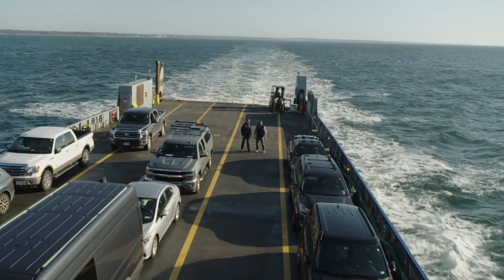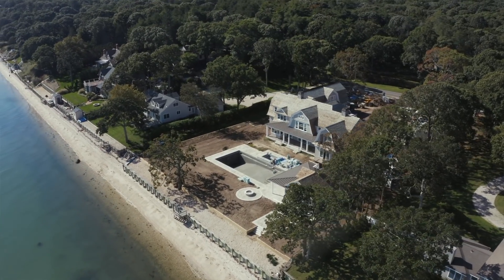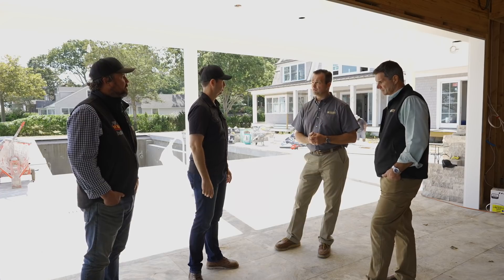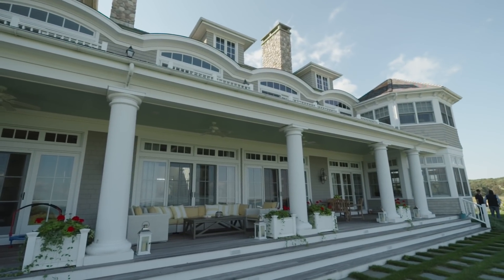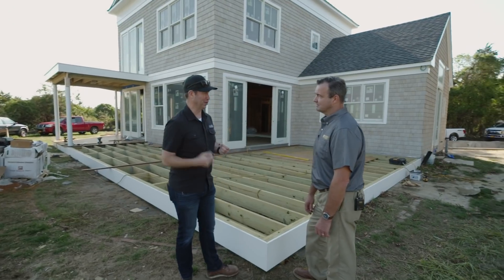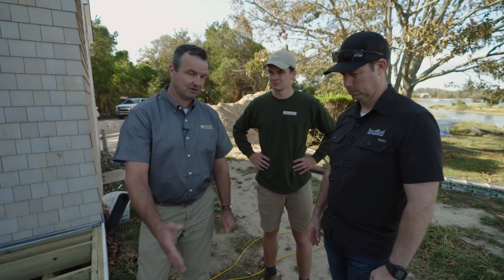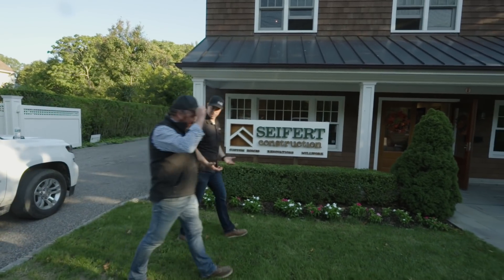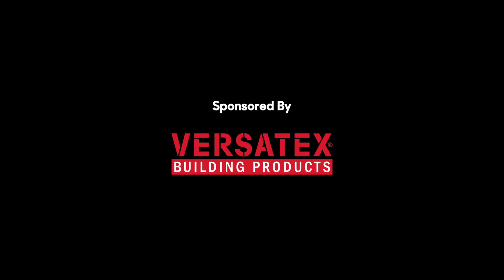Exterior Trim lessons from Long Island Coastal Builders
Sit back and enjoy this tips and tricks filled video regarding sea front construction, and some of the methods used to craft some of the highest quality construction. Matt and Wade are back in NE, visiting a Long Island builder, Seifert Construction. They have been building in the area for three generations, and the fourth recently joined the team. have been utilizing Versatex for over a decade, a PVC material, to not only bring their clients dreams to reality, but to make sure they stay that way. Building on the ocean, or anywhere for that matter, can be demanding on our materials for a number of reasons, and products like Versatex help combat this. Tune in to learn more about why you should be using materials like this and some construction methods to make these details last as long as possible.

Huge thanks to Wade Paquin - you can watch all of his videos